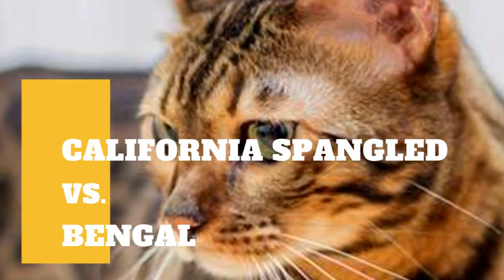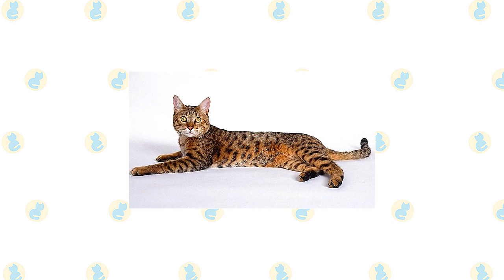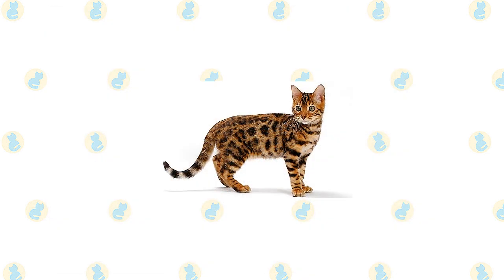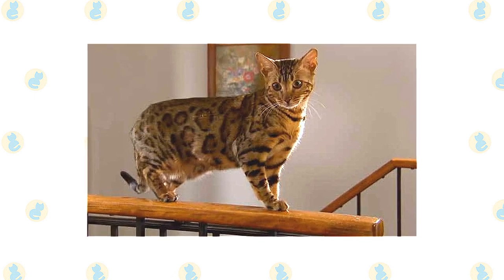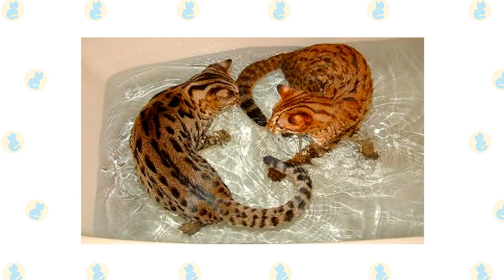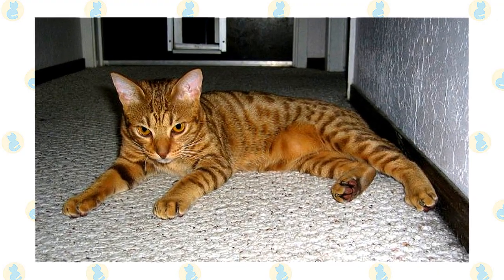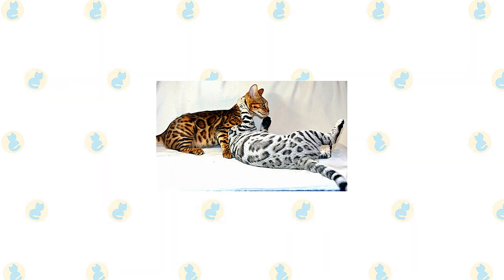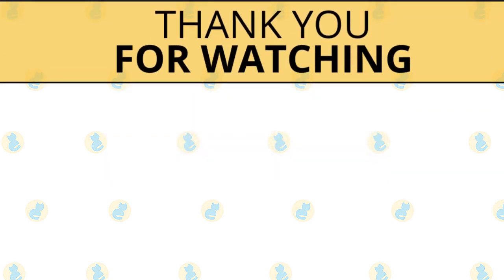California Spangled Cat VS. Bengal Cat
The California Spangled is a mixed breed cat–a cross between the Angora, Siamese, American Shorthair, Abyssinian, Manx, and British Shorthair breeds.  The California Spangled was bred to resemble a wild cat. These felines are very athletic and can be energetic, but they also have a super loving and sociable side that makes them excellent family cats. Just make sure that you have a large home environment to satisfy their play and exercise needs, and also note that the mixed breed doesn’t fare well being left alone for long periods of the day.

The Bengal could never be called delicate. They’re athletes: agile and graceful with a strong, muscular body, as befits a cat who looks as if they belong in the jungle. Despite their wild appearance, Bengal cats are actually quite affectionate with their human families. That said, they also have high energy and a fun-loving, playful side. They want to stay active and need a home that can match their energy. If you can fulfill Bengal’s need for exercise, you’ll have a smart, loving cat who can keep you on your toes.

The California Spangled's coat can come in a range of colors which often include gold, brown, white, black, and blue. They also sport their distinctive leopard-style spots. When it comes to grooming, the California Spangled is a pretty low-maintenance feline. Their short, spotted coat can be brushed once a week. Doing so will not only help ward off the chance of any mats forming but also keep the coat in clean and healthy condition. Regular brushing also lessens the chance of hairballs being an issue for the cat.

When it comes to climate, the California Spangled is generally seen as an adaptable cat who can usually live happily in most climates. Just remember to always make sure adequate shade and fresh water are provided when the temperature spikes.

The Bengal could never be called delicate. He is an athlete: agile and graceful with a strong, muscular body, as befits a cat who looks as if he belongs in the jungle. His broad head is a modified wedge shape, longer than it is wide, with rounded contours. Atop it is medium-size to small ears that are relatively short, set toward the side of the head. Large oval eyes are almost round. Joining the head to the body is a long, muscular neck. Supporting the body are medium-length legs, slightly longer in the back than in the front, with large, round paws. A thick, medium-length tail tapers at the end and is tipped in black. When a Bengal rolls over, you can see that another characteristic is a spotted belly.

Enhancing the Bengal’s wild appearance is a short, thick pelt that feels luxuriously soft and silky. It comes in several colors and patterns, including brown tabby, seal mink tabby, black silver tabby, and seal silver lynx point. The coat can be spotted randomly or in horizontal patterns, or it can be marbled, with horizontal stripes arranged randomly on a lighter background.

What exactly are you dealing with when you adopt a California Spangled? Well, first of all, you can be reassured that, while the mixed breed was developed to look like a wild cat, there's nothing predatory or wild about this feline. In fact, they are one of the most affectionate and loving cats around, so much so that, if you leave a California Spangled alone for too long, they may act out if they become stressed or become withdrawn if they start to feel lonely.

The Bengal is highly active and highly intelligent. This makes him fun to live with, but he can sometimes be challenging. On the whole, the Bengal is a confident, talkative, friendly cat who is always alert. Nothing escapes his notice. He likes to play games, including fetch, and he’s a whiz at learning tricks. His nimble paws are almost as good as hands, and it’s a good thing he doesn’t have opposable thumbs or he would probably rule the world. Bored Bengal cats can also adopt some unconventional (and slightly destructive) habits, including turning light switches on and off.